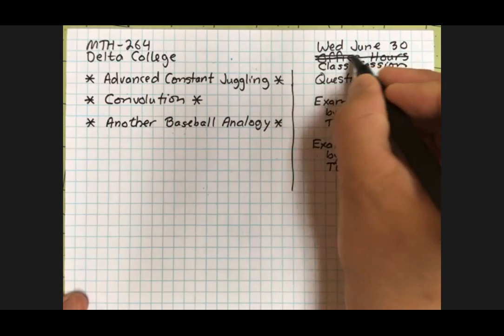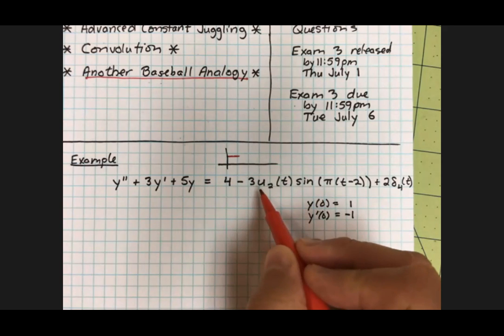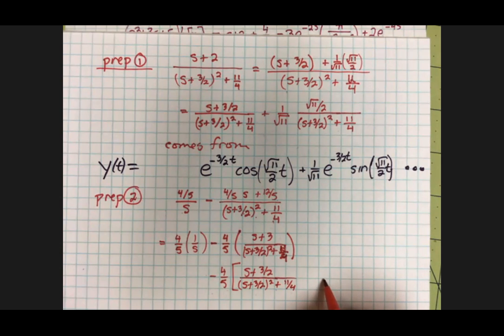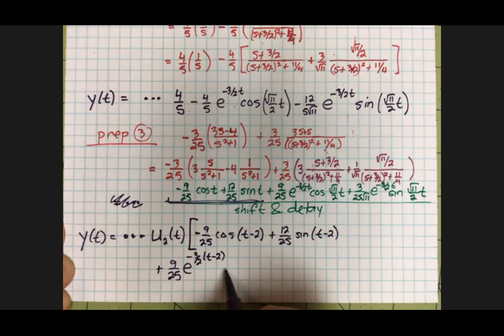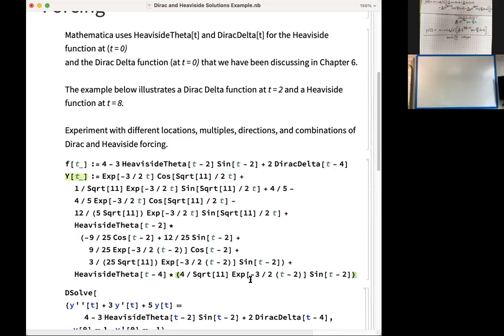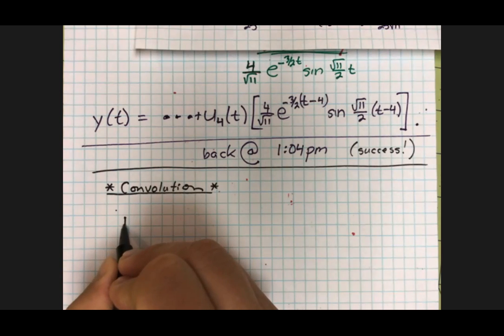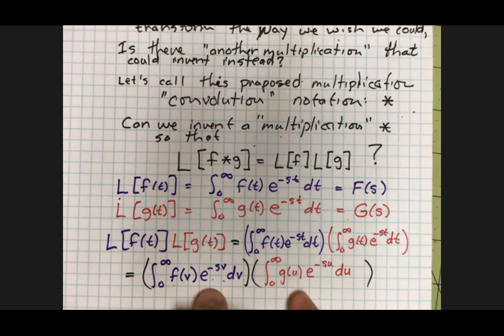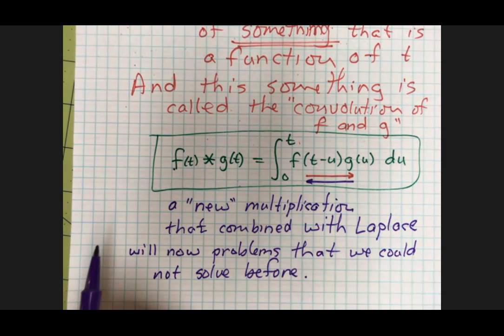2021 06 30 MTH 264 Class Session Video